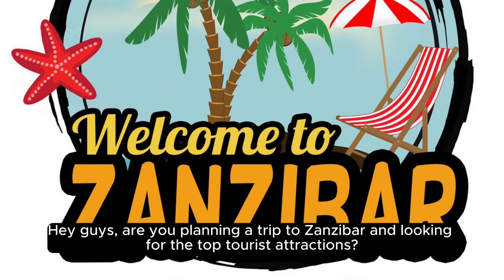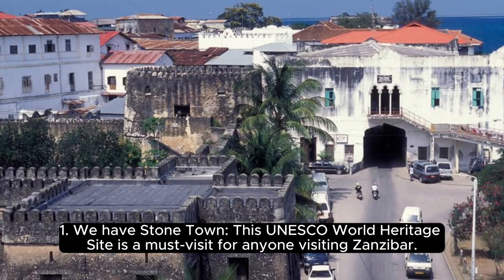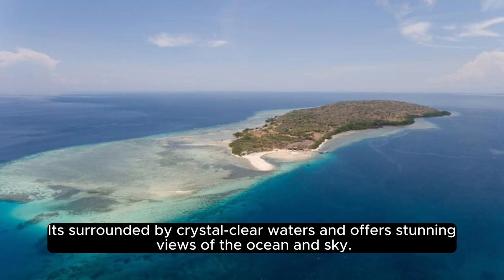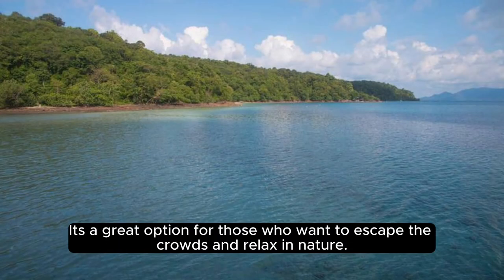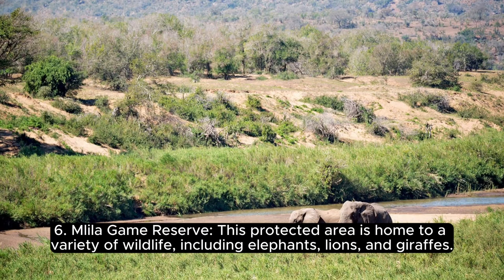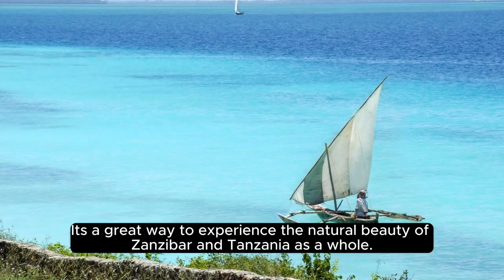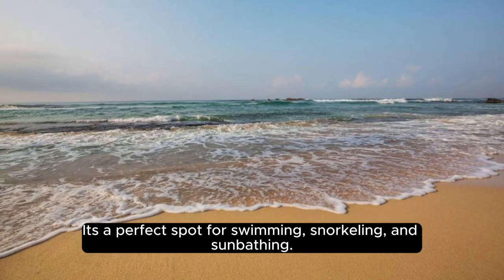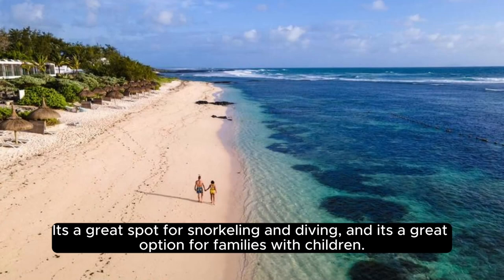10 Best places to visit in Zanzibar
Welcome to the enchanting paradise of Zanzibar! In our latest YouTube video, "10 Best Places to Visit in Zanzibar," we invite you to embark on a breathtaking journey through this tropical jewel of the Indian Ocean. With its pristine beaches, historic sites, and vibrant culture, Zanzibar offers a mesmerizing blend of natural beauty and rich heritage that will captivate your soul.

🏖️ Nungwi Beach - Tropical Bliss: Dive into the crystal-clear waters of Nungwi Beach, where white sands meet turquoise seas. Bask in the sun, indulge in beachside massages, and witness breathtaking sunsets that paint the sky in hues of orange and pink.

🏰 Stone Town - UNESCO Heritage: Explore the narrow alleys and historical wonders of Stone Town, a UNESCO World Heritage Site. Discover ancient Arab architecture, visit the bustling markets, and immerse yourself in the cultural tapestry of this historic town.

🏝️ Prison Island - Turtle Sanctuary: Encounter giant tortoises on Prison Island, a nature reserve just off the coast of Zanzibar. Learn about the island's fascinating history, snorkel in the nearby coral reefs, and marvel at these magnificent creatures up close.

🌴 Jozani Forest - Wildlife Haven: Venture into the lush Jozani Forest, the last sanctuary of the rare red colobus monkeys. Trek through the forest trails, listen to the melodies of exotic birds, and witness the playful antics of these endangered primates.

🏞️ Mnemba Island - Diving Paradise: Explore the underwater wonders of Mnemba Atoll, a diver's paradise surrounded by vibrant coral reefs. Snorkel with colorful fish, encounter dolphins in the wild, and marvel at the diversity of marine life beneath the surface.

🏰 Palace Museum - Royal Heritage: Step back in time at the Palace Museum, once the residence of the Sultan of Zanzibar. Admire royal artifacts, intricate carvings, and learn about the island's rich history and royal lineage.

🌅 Kizimkazi - Dolphin Spotting: Embark on a dolphin-watching adventure in Kizimkazi, where you can witness these playful creatures frolicking in the Indian Ocean. Experience a magical sunrise boat ride and create unforgettable memories with these magnificent marine animals.

🏖️ Paje Beach - Kitesurfing Haven: Feel the adrenaline rush at Paje Beach, a paradise for kitesurfing enthusiasts. Glide over the azure waters, perfect your kite skills, and enjoy the laid-back atmosphere of this coastal haven.

🏞️ Mangapwani Coral Cave - Hidden Gem: Discover the Mangapwani Coral Cave, a hidden gem with a rich history. Explore the natural caves, learn about the island's spice trade legacy, and marvel at the unique rock formations inside the caves.

🌊 Kendwa Beach - Sunset Delight: Unwind at Kendwa Beach, known for its powdery sands and captivating sunsets. Relax in beachfront resorts, sip refreshing cocktails, and witness the sun sink below the horizon, casting a golden glow over the tranquil waters.

Join us on this enchanting exploration of the 10 Best Places to Visit in Zanzibar, a destination that promises unforgettable experiences and breathtaking vistas at every turn. Let's embark on a virtual adventure to this tropical paradise together!